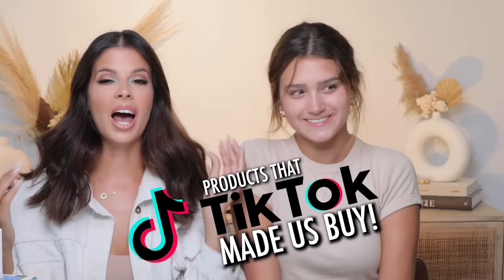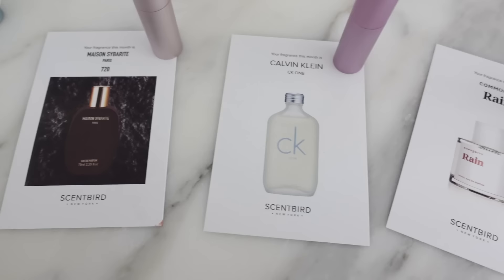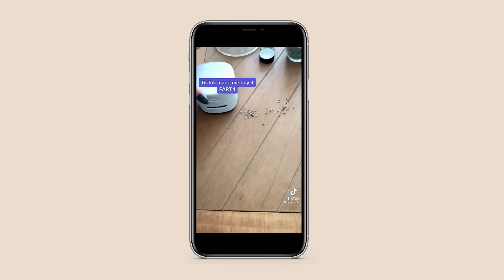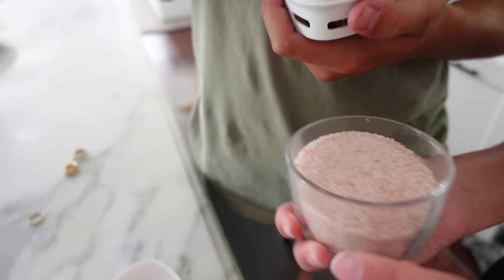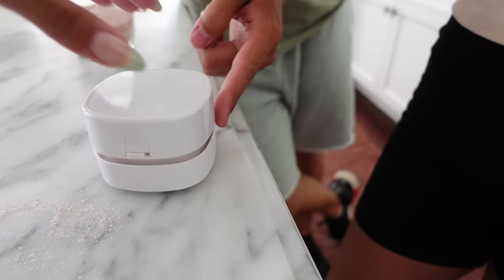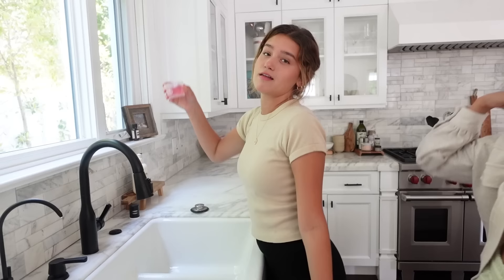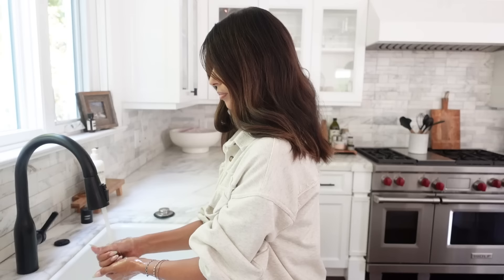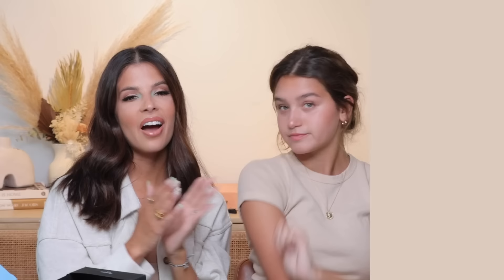Tiktok made us buy stuff AGAIN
PRODUCTS MENTIONED:
flower soap
desk vacuum
ice cube mold
easy mop
10,000 hair toothbrush
cell phone stand